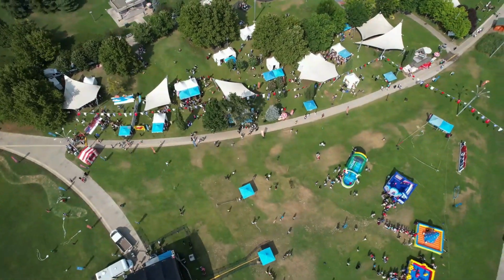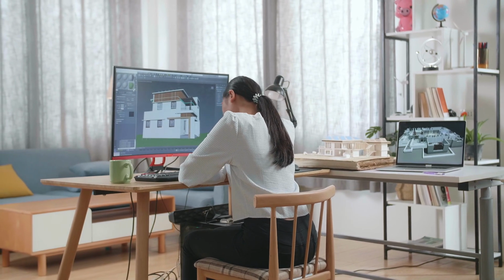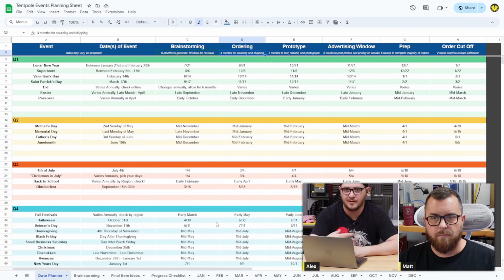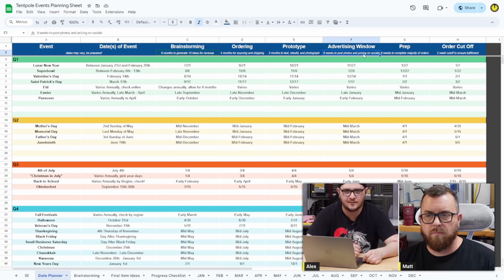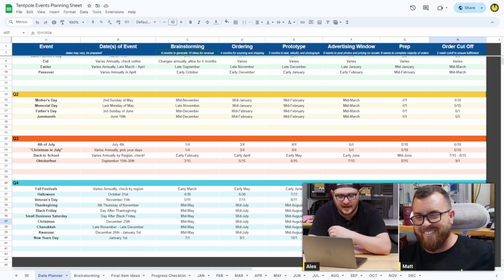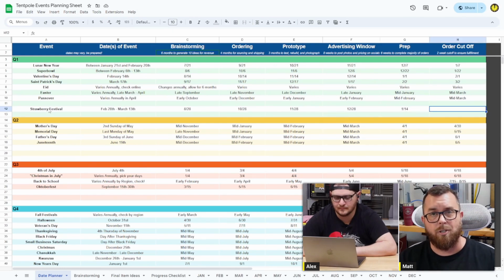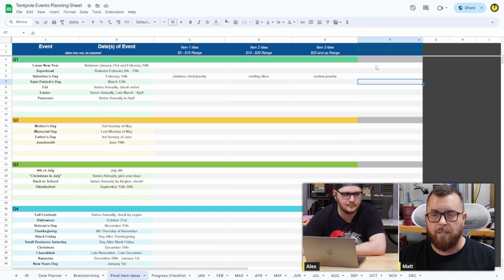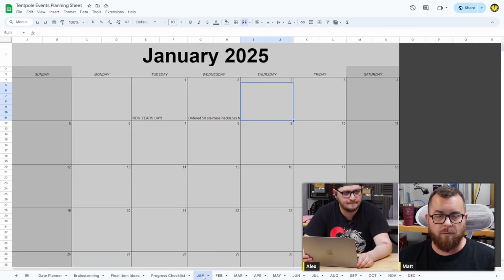Use THIS FREE TOOL to PLAN YOUR SUCCESS around HOLIDAYS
The embargo is finally up on our entry for LMC 2024 which means we get to share it publicly with all of you and I'm so excited! In this detailed course-style video we cover how to use our custom tentpole event planning worksheet to organize your operations around high-value periods through out the year. This system works for laser engraving as well as just about any other small business. If you didn't attend Laser Maker Con 2024 (or even if you did) hit up this amazing resource. It's absolutely FREE!

Already have a Matrix account? Join our space:
► makearmy:matrix.makearmy.io
New to Matrix? Create an account on our server:

Copyright @ Alexander Sellite + Laser Everything LLC.